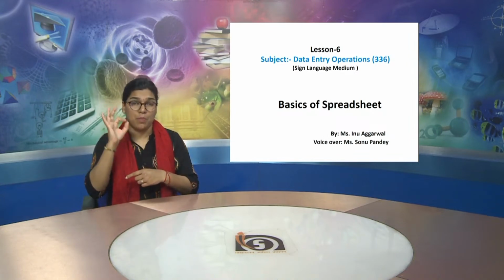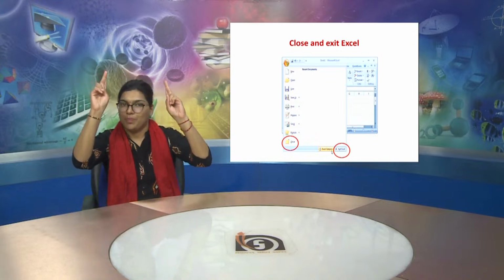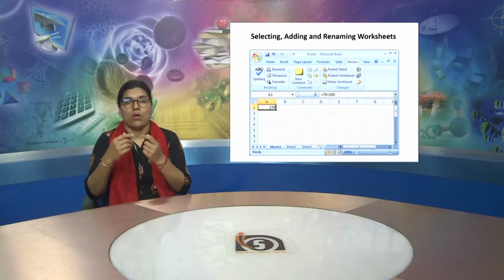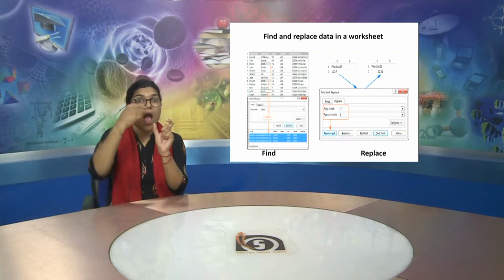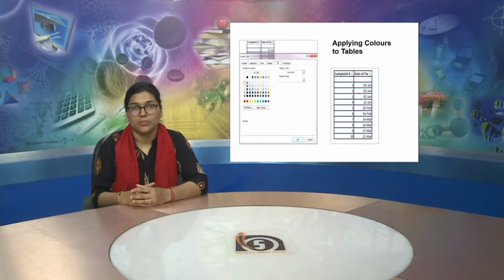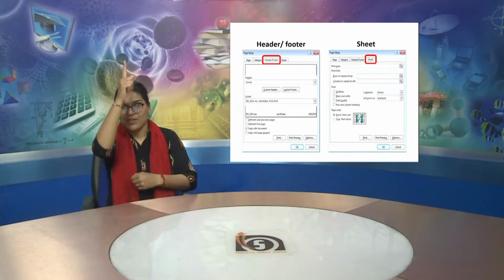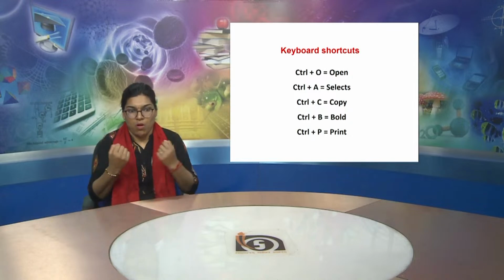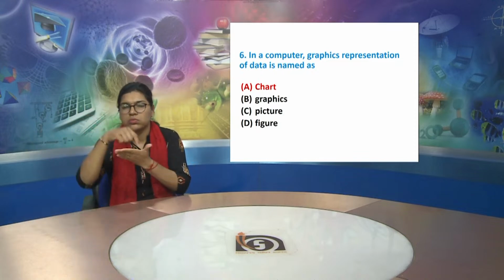ISL: Sr. Secondary : Data Entry Operations : Basics of Spreadsheet